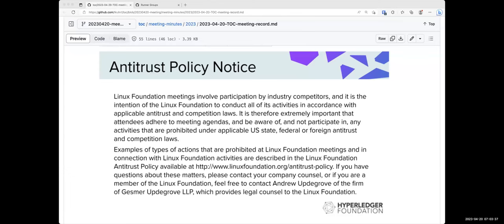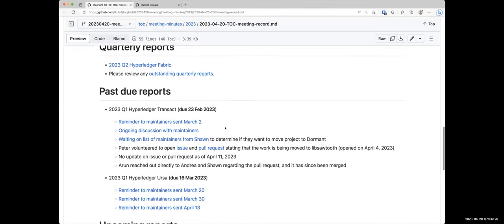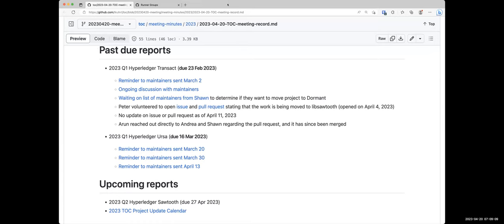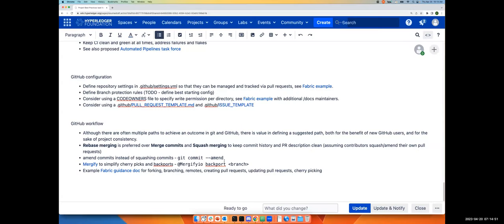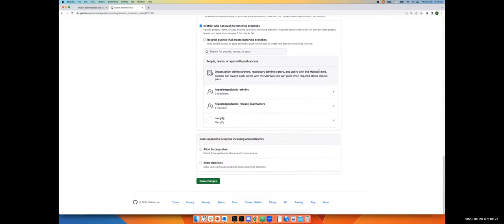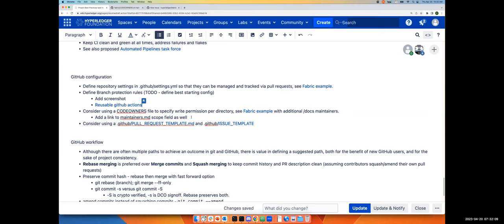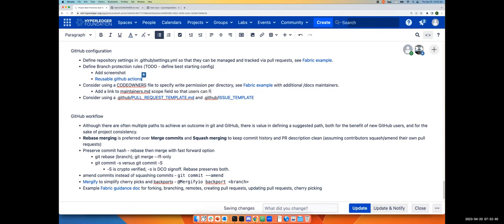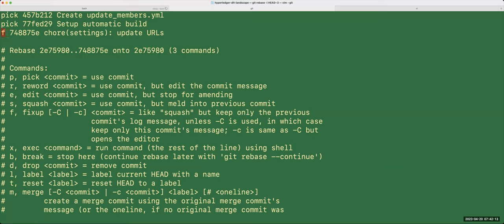2023 04 20 TOC meeting